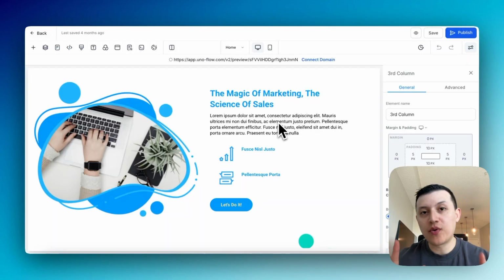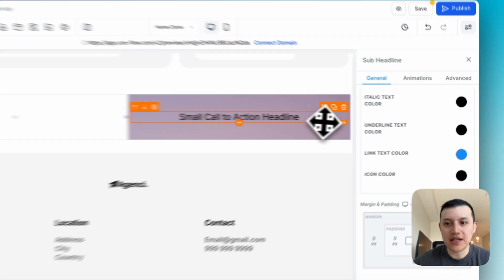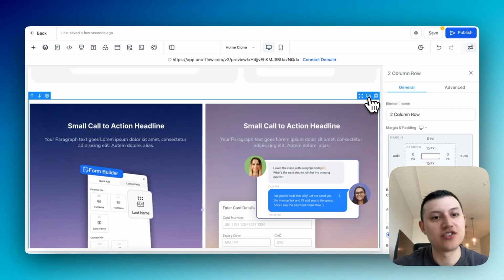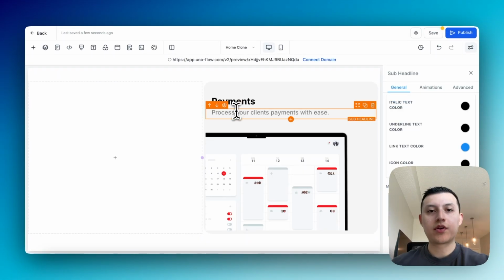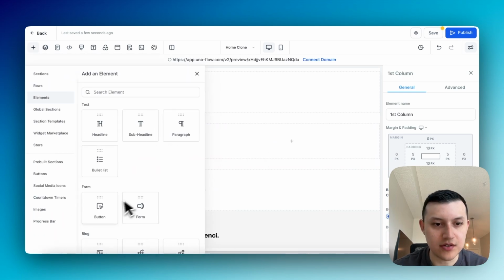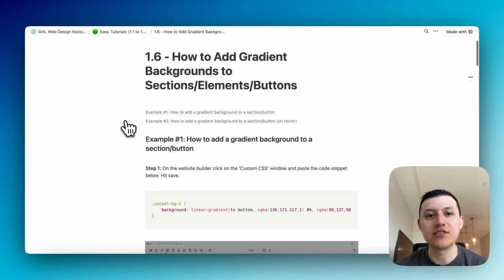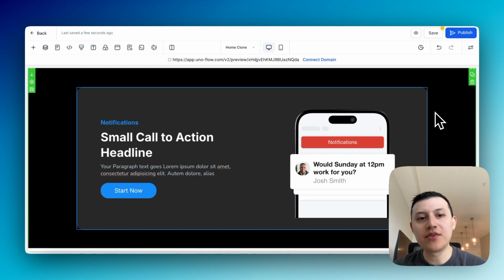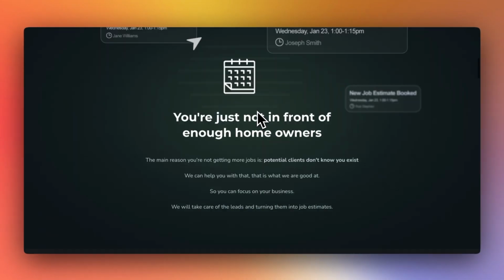Editing GHL Templates is Stupid… Build a PRO Website Like This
Are you a GHL SaaS agency?

In this video I show you why you shouldnt edit GHL website templates from their library, and instead show you how to create insane websites for your Gohighlevel agency. I breakdown 4 examples of sections you should build on your site whether you are an smma GHL agency, a SaaS agency, or an AI SaaS GHL agency.